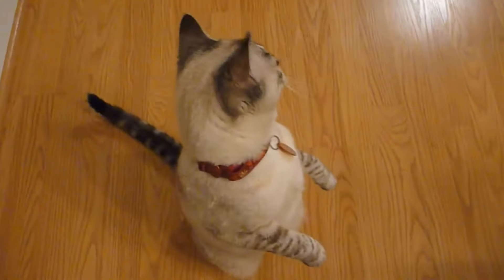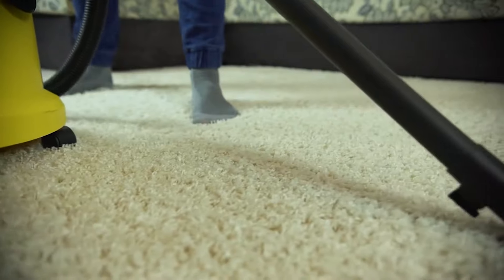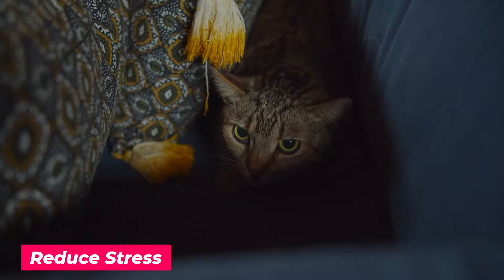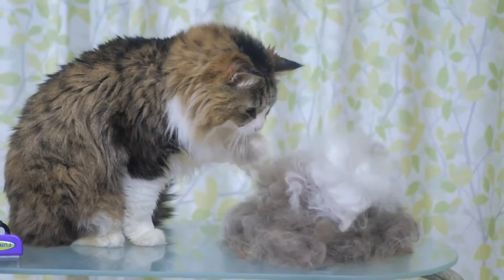Cat Shredding Problems? 5 Ways to “COMPLETELY STOP” Your Cat From Shredding! [SIMPLE STRATEGY]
It's not easy to be a cat owner. There are always things that get thrown away, or items that get scratched up. And don't forget about the fur. It's everywhere. Is it everywhere? Are you seeing it all? We love our furry friends but we want to know what we don’t love. Cat Shredding Problems? 5 Ways to “COMPLETELY STOP” Your Cat From Shredding! [SIMPLE STRATEGY]. Fur shedding! Fur shedding is a common problem due to the hot weather. This will only get worse in the summer. Keep an open mind; sometimes your cat may be able to let you pet him.

We understand your pain if you are a cat owner and a human. Do you have a cat that sheds a lot? Except for hairless cats, all cats shed. However, the amount depends on the length of the hair, the time of the year and the grooming habits. Your cat's natural way of disposing of old skin cells and hair is to shed. These proven methods can reduce shedding and make vacuuming a bit easier.

Pay attention to what they eat. Although it may seem strange at first, think about it: your cat's hair is an extension of your body. If your cat has a loss of fur or a dull coat, you should start to pay attention to what its diet looks like and determine if there are any nutritional deficiencies. Cat Shredding Problems? 5 Ways to “COMPLETELY STOP” Your Cat From Shredding! [SIMPLE STRATEGY]. Cats that don't get the nutrition they need can develop a dry, brittle hair coat. This could lead to hair falling out and breaking off more easily.

Cats are carnivores and require a lot of protein. It would be ideal if your cat was fed a diet with 45% protein. You can make a simple change by adding more omega-3 and Omega-6 fatty acids. Omega-3s can also help reduce hair loss by improving the health of hair follicles. This means less fur for your couch and less hairballs for your cat. Please Watch Cat Shredding Problems? 5 Ways to “COMPLETELY STOP” Your Cat From Shredding! [SIMPLE STRATEGY]

🌟Having a hard time knowing if your cats are in good health? A type of litter that can help rack the health of your cat, sounds too good to be true, but this litter changes color to track your cat’s health, informs you if your best friend may be a bit uncomfortable and when it is time to see the vet. Check it out ↙️